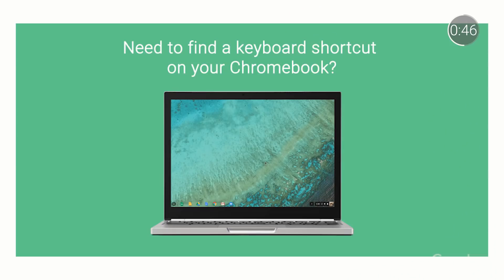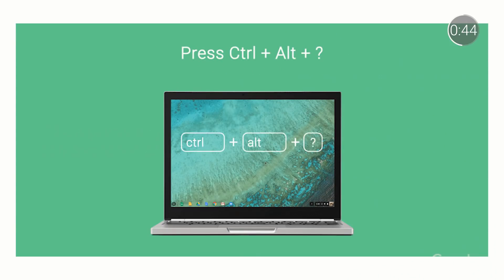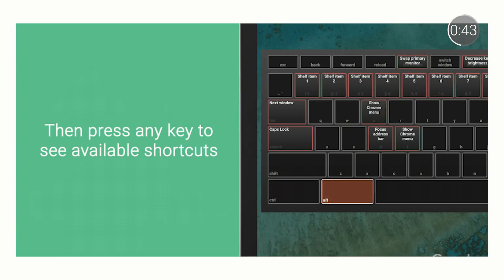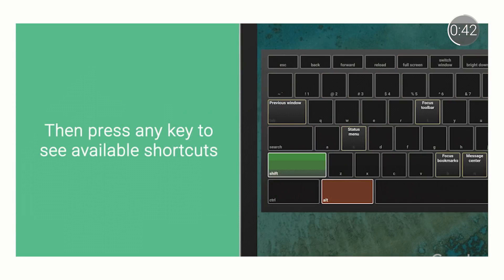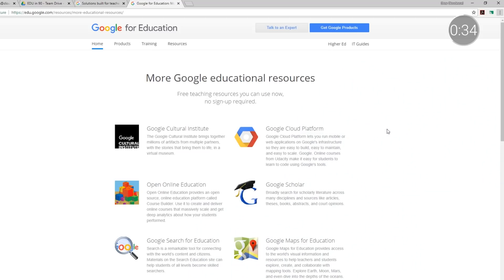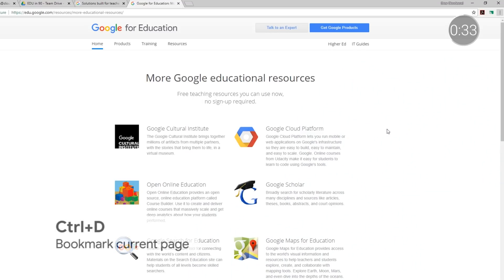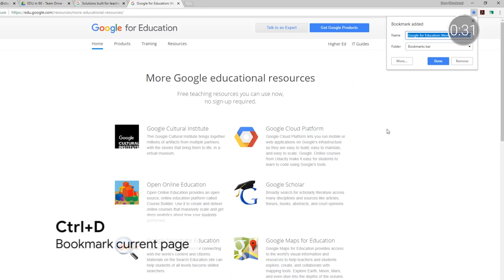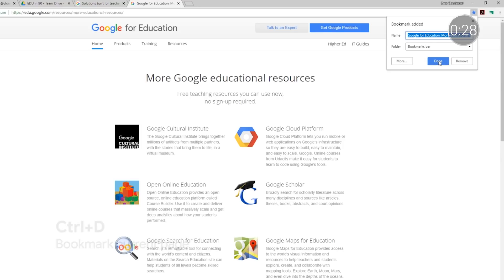EDU in 90: More Chromebook Shortcuts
In season one, we shared some of our favorite Chromebook shortcuts, and on this episode, we’ll hear about some of your favorites.  Join Tim to get a rundown of some useful Chromebook shortcuts to help you save time.